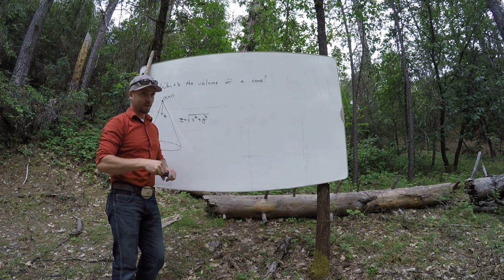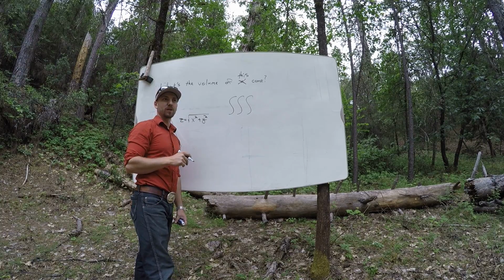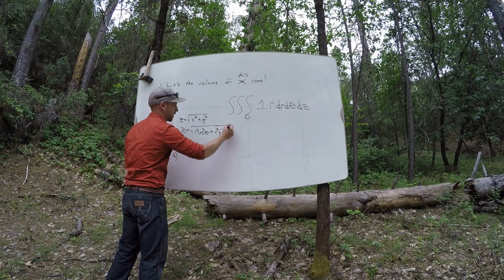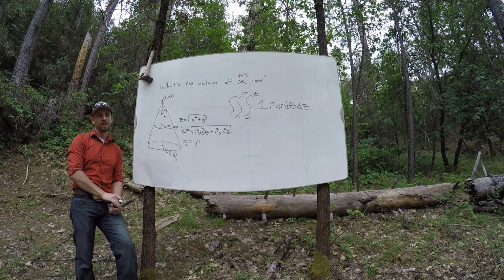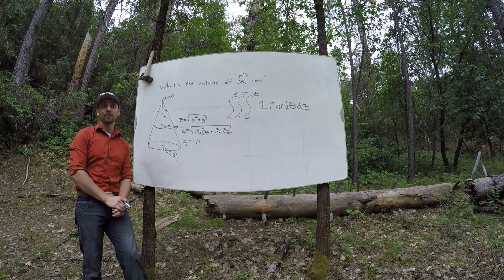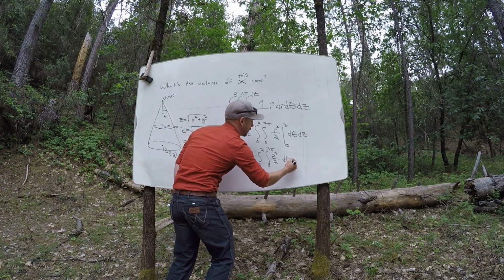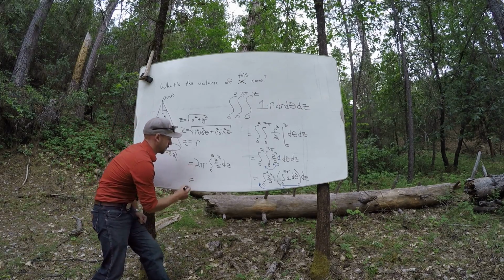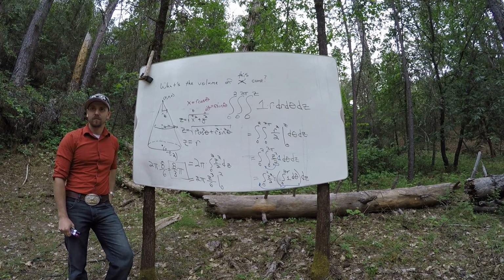Cylindrical - Example (Volume of a Cone)